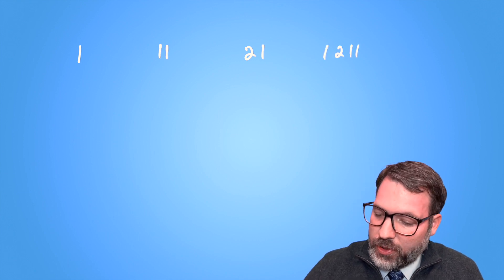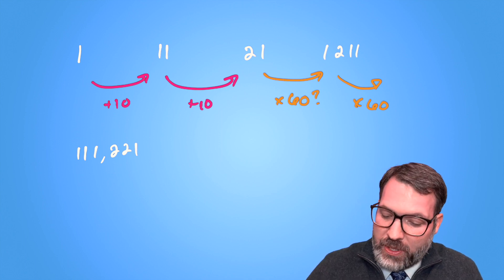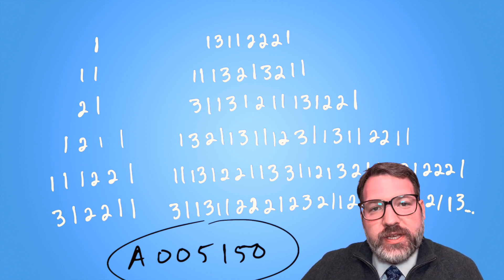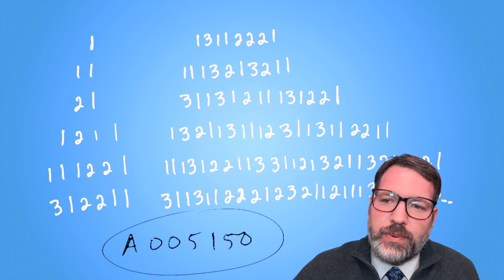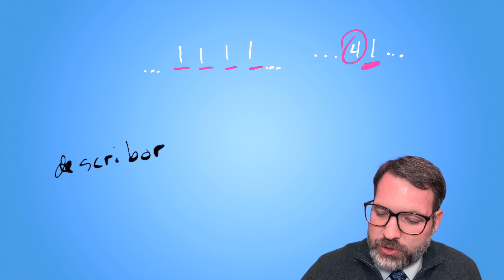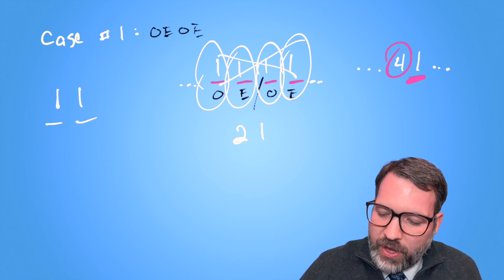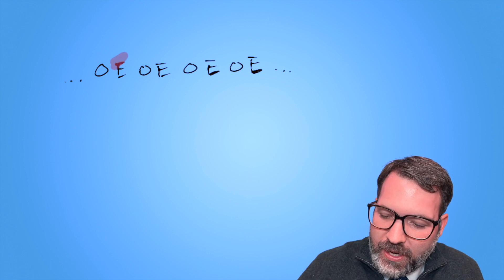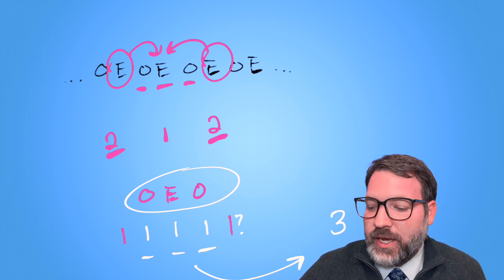The Look-and-Say Sequence and Why It Only Ever Uses 1, 2, or 3 // Math Minute [#44] [NUMBER THEORY]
One of my absolute favorite sequences is the Look-and-Say sequence, a non-numeric (or at least non-operational) sequence. Unlike arithmetic sequences or geometric sequences, new terms in this sequence are not generated by performing some mathematical operation, but instead by looking at the digits of the terms themselves and then describing those terms in a way that generates the next term.

Make sure you don't miss out on the giveaway that I'm doing right now! See information around 4:30 in the video.

0:00 Video!
4:29 Airpods Max Giveaway

One interesting consequence of this pattern is that no digits other than 1, 2, or 3 will ever appear in the sequence. In today's Math Minute, I try to show why that is with a couple counter-examples and then a more general statement about the terms of the sequence and how they're constructed.

For more information on the sequence itself, check out the entry in the Online Encyclopedia of Integer Sequences